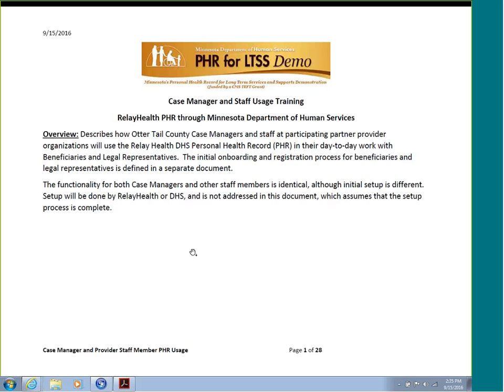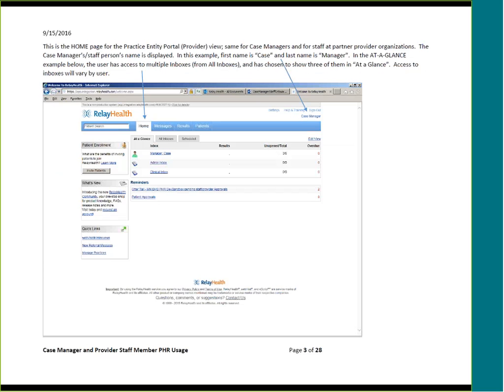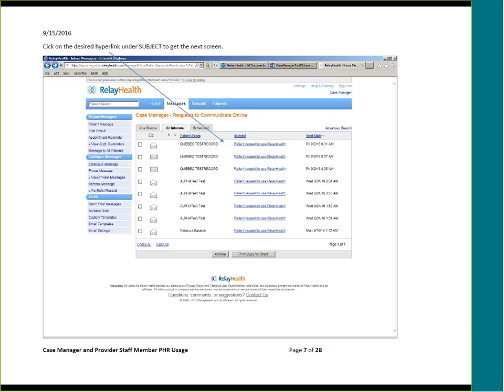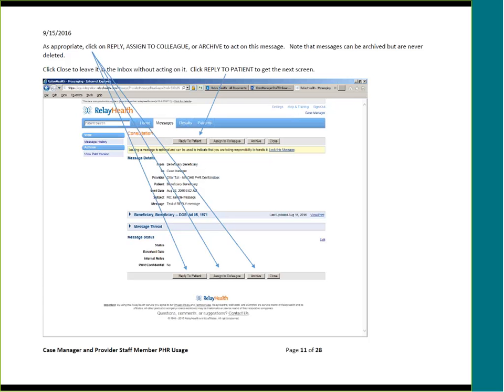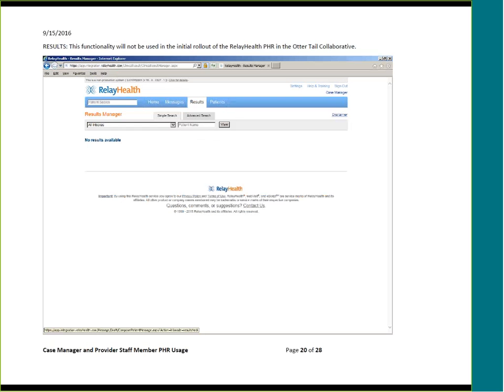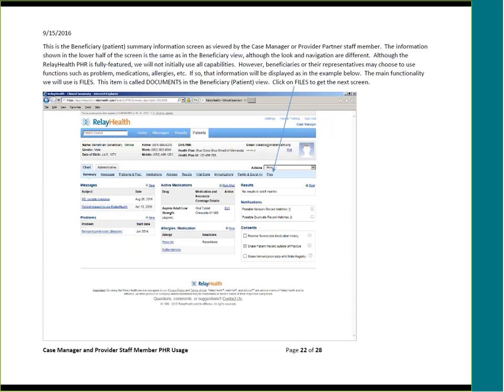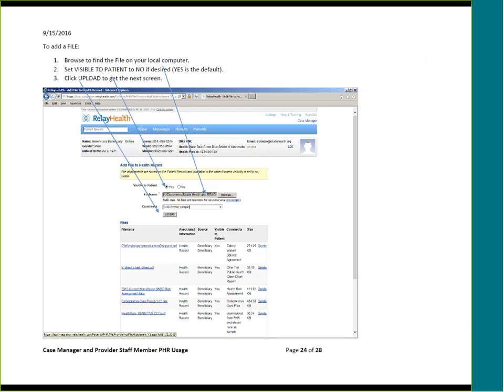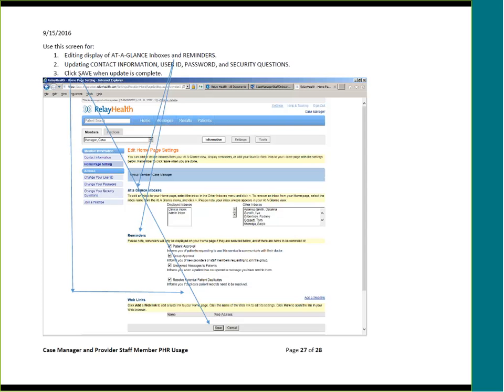TEFT PHR Training Case Manager & Staff usage 20160915 1935 1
TEFT PHR Training Case Manager & Staff usage 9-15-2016